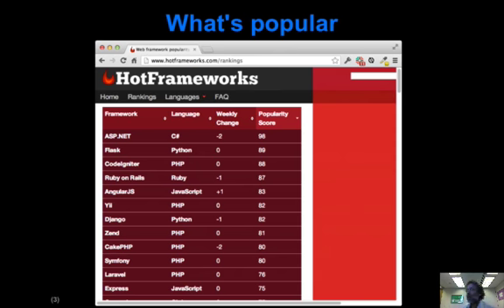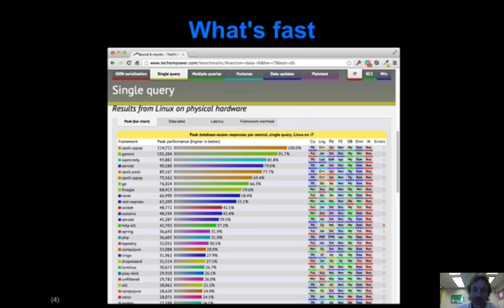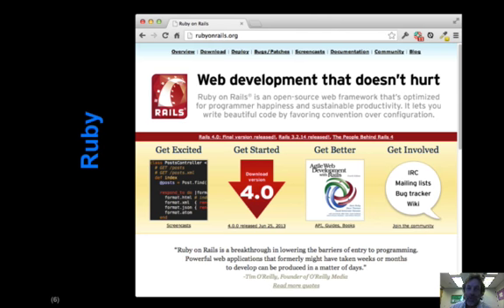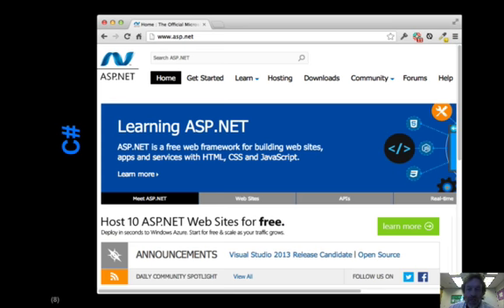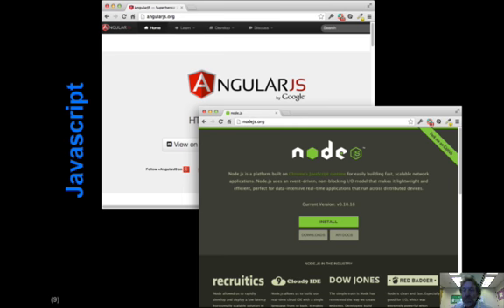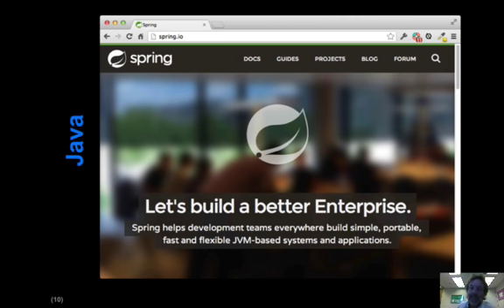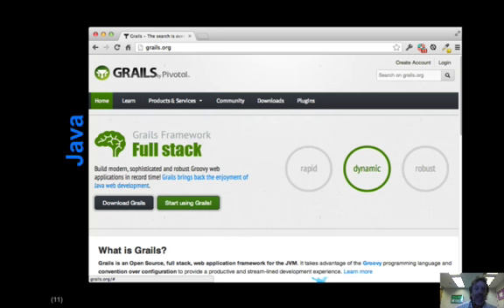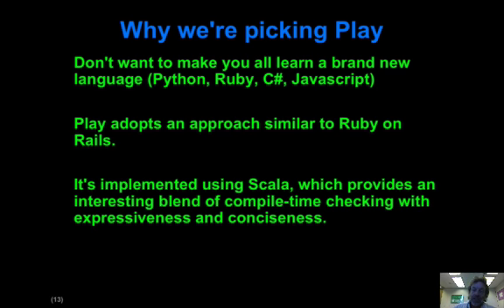Introduction to web application frameworks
web application frameworks